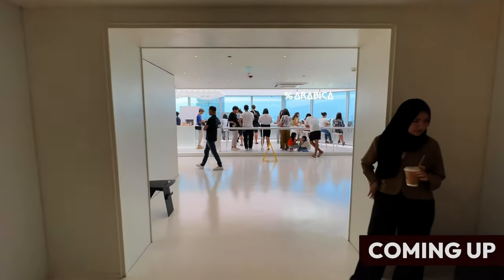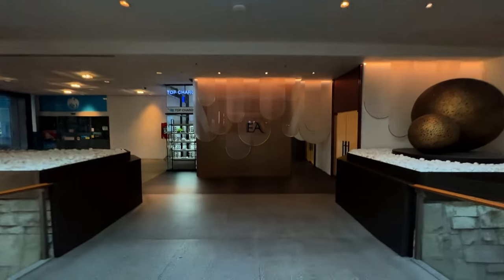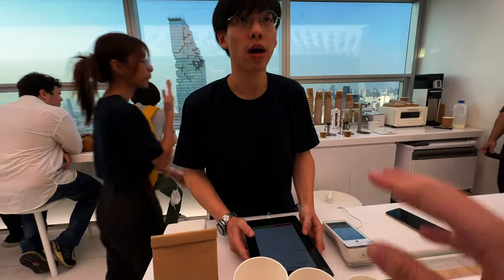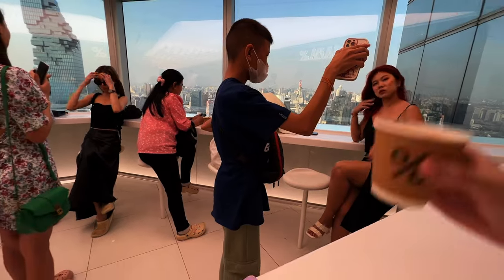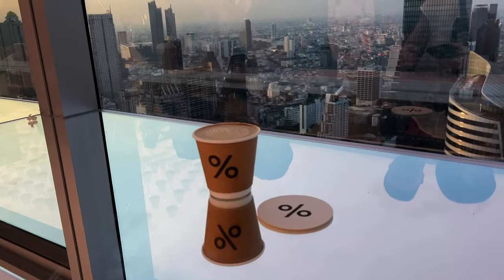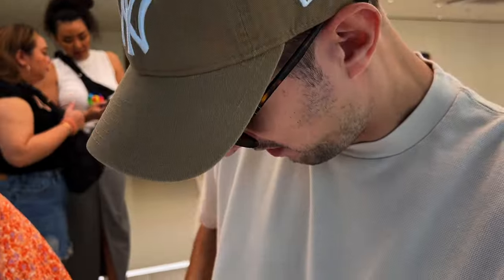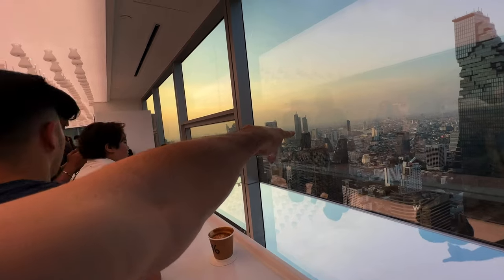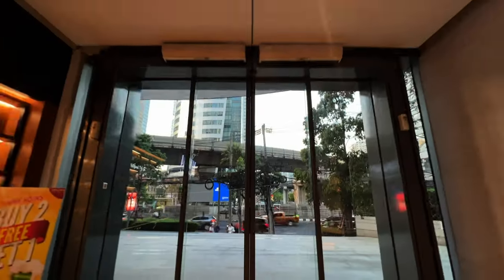Is This BANGKOK’s Highest Cafe | 55 floors up! Thailand